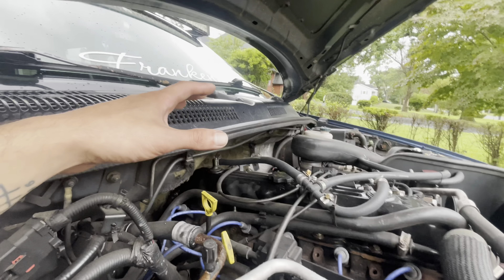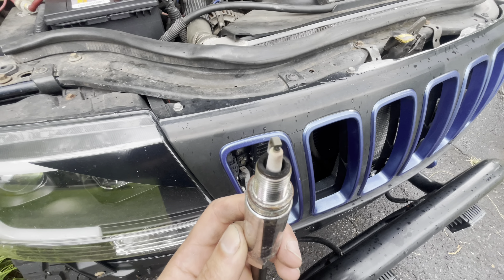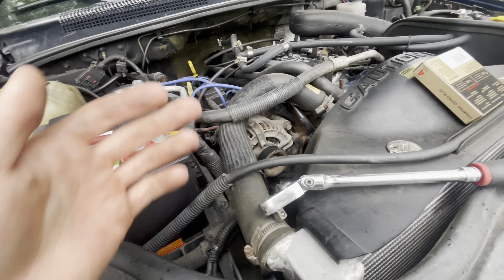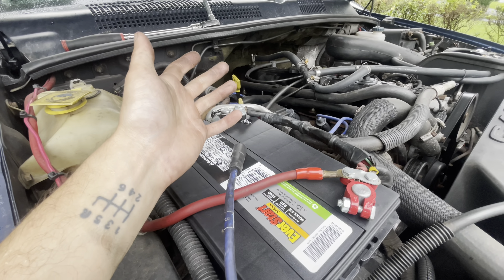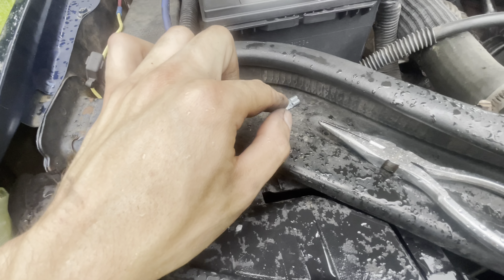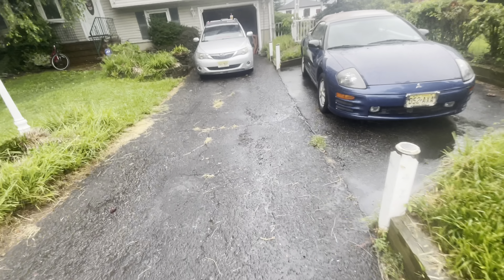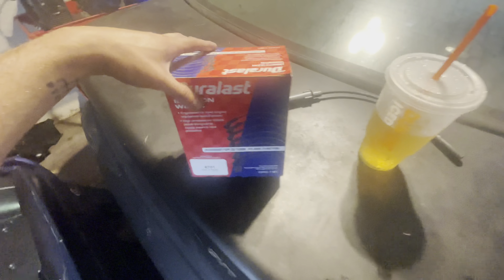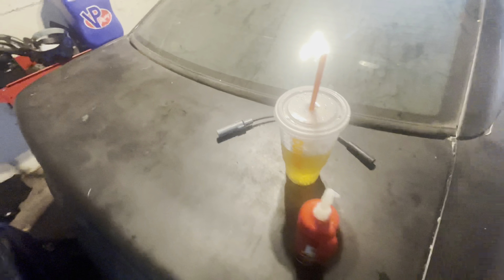Just cause there no check engine light doesn’t mean there no problem!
Slight miss in my stroked jeep 4.0 what could it be?